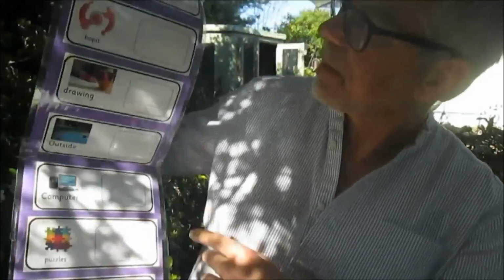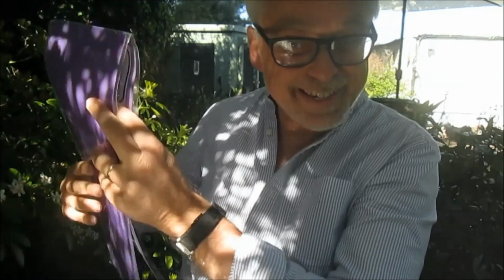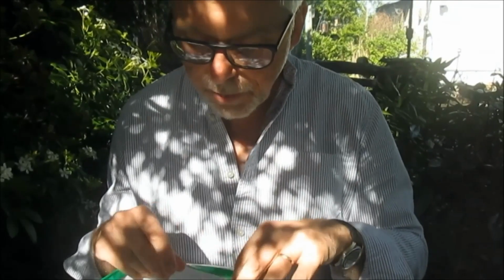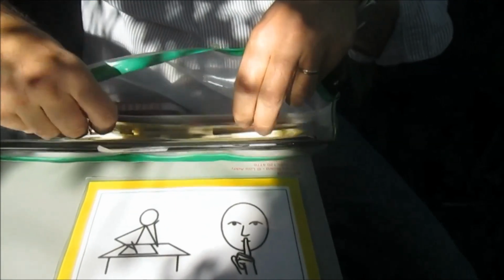Идеи за визуелна поддршка во училница во редовно училиште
Каква визуелна поддршка ви е потребна доколку детето со аутизам учи во редовно училиште? Какви прилагодувања треба да направите?